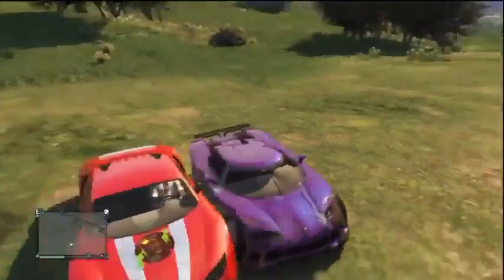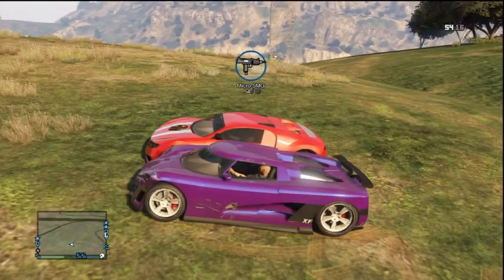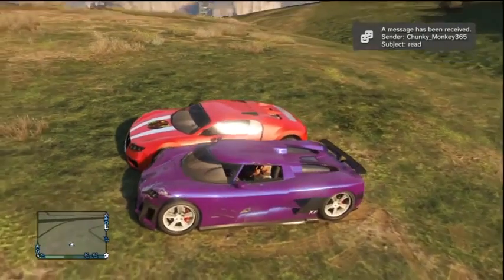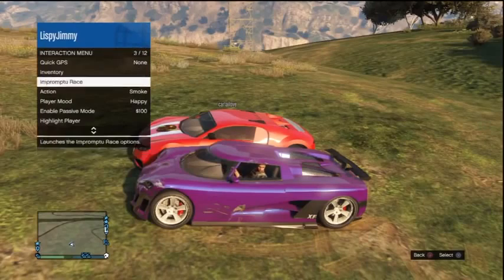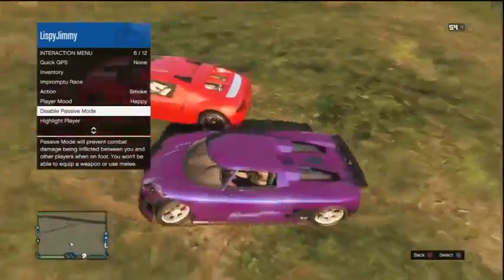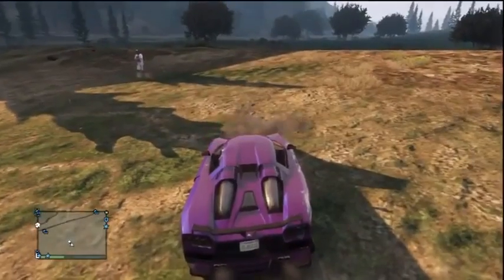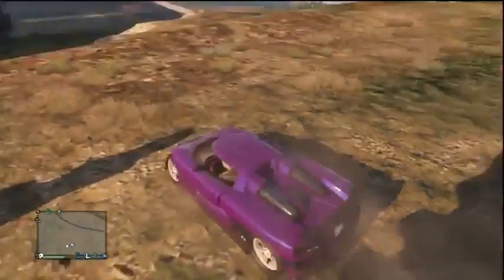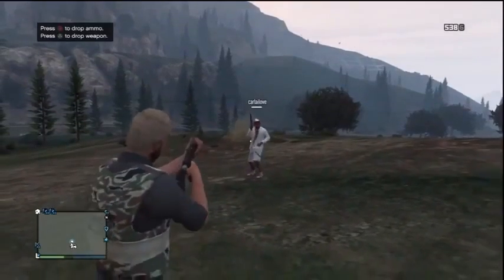GTA 5 ONLINE GLITCHES INVINCIBLE CAR GLITCH GOD MODE GLITCH EASY TRICK GTA V MULTIPLAYER